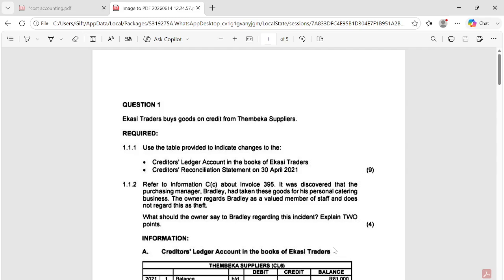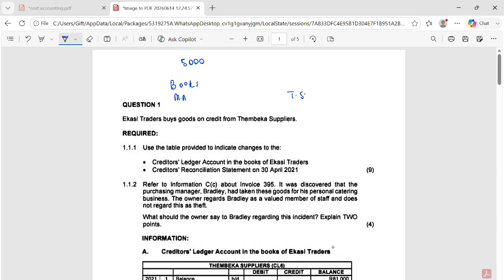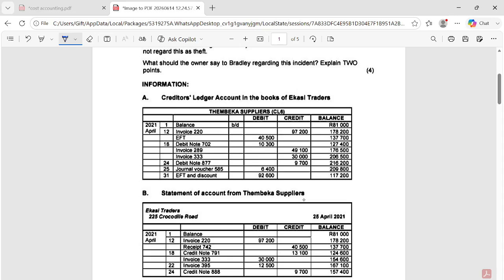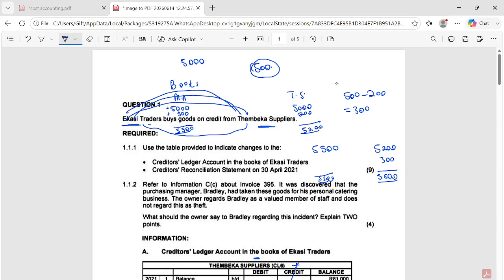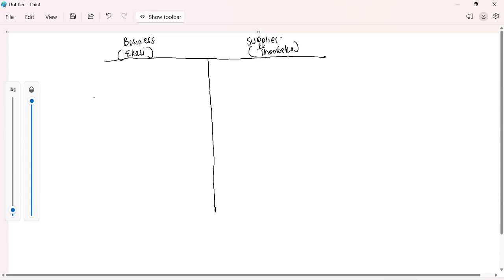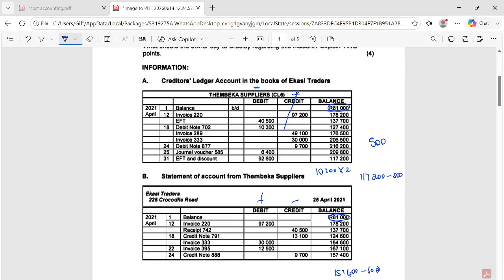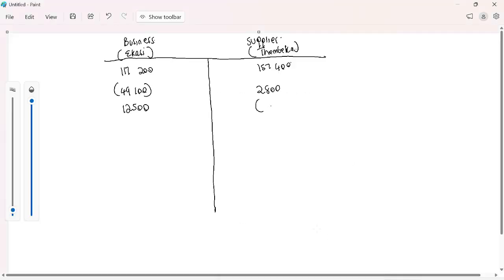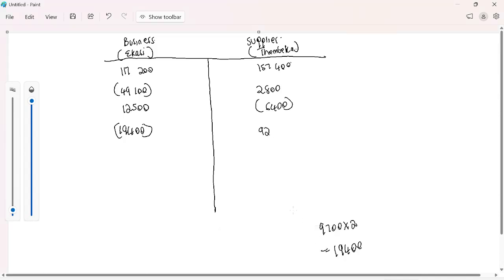CREDITORS RECON GRADE 11 AND 12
Calculations and short explanations of creditors recon.
Questions welcomed .